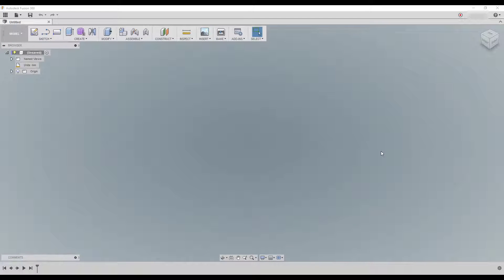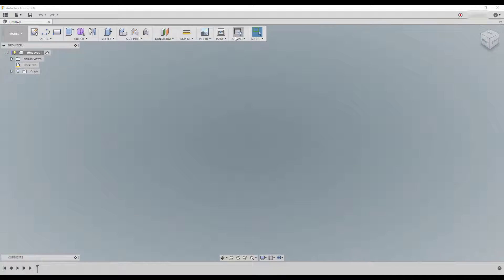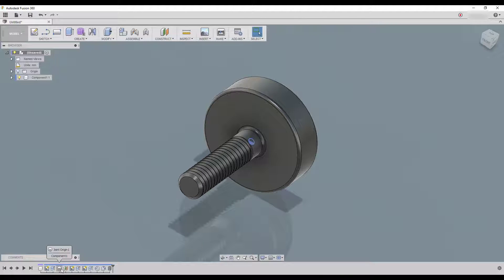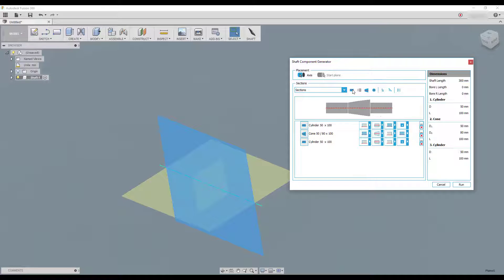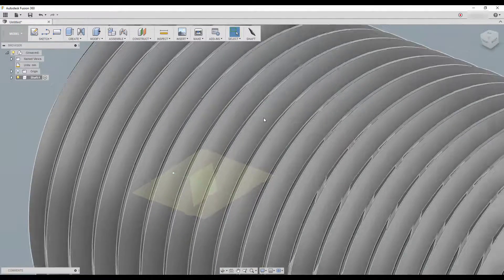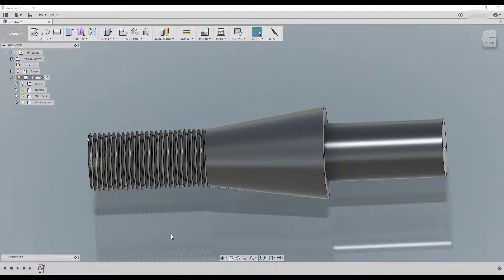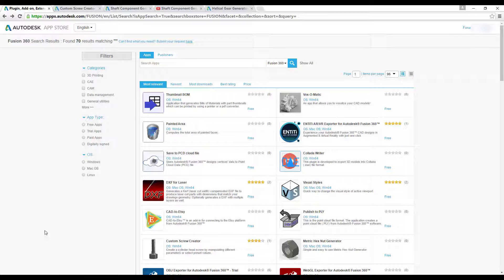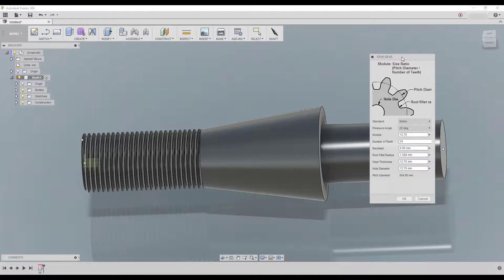Fusion 360: Plugins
Autodesk App Store: Fusion 360 Apps